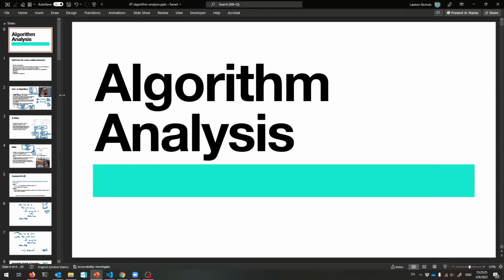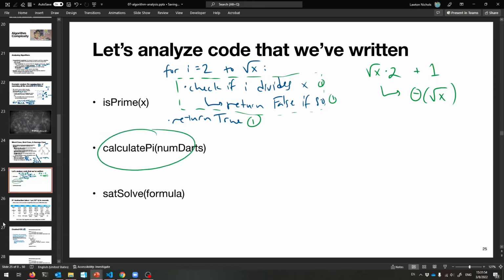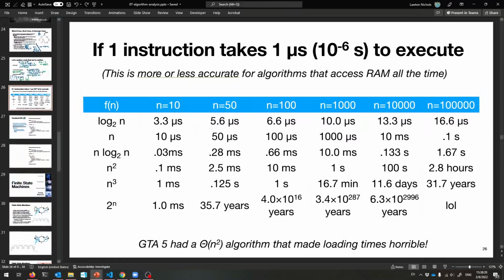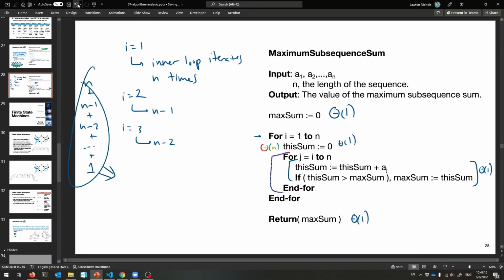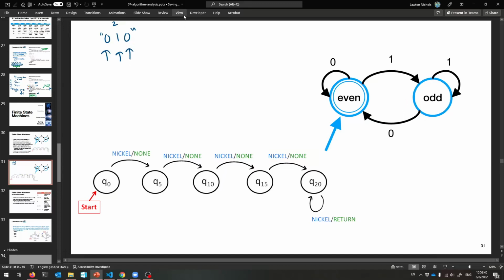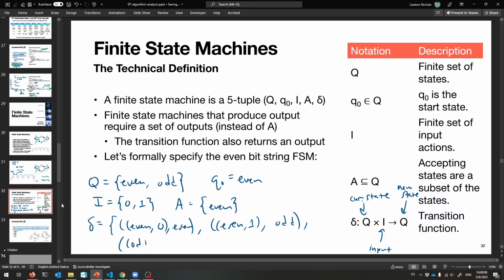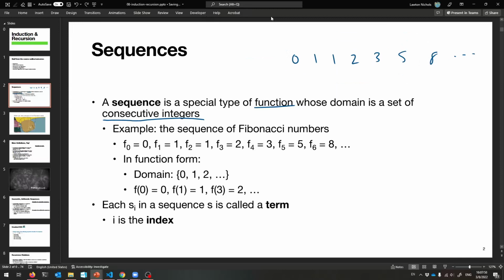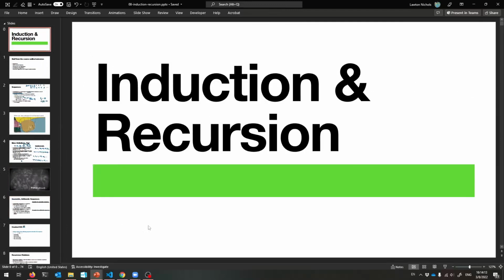(S22) CSCI 26 Lecture 18